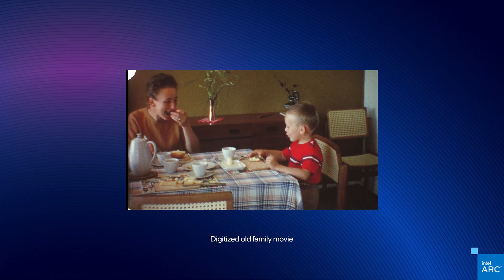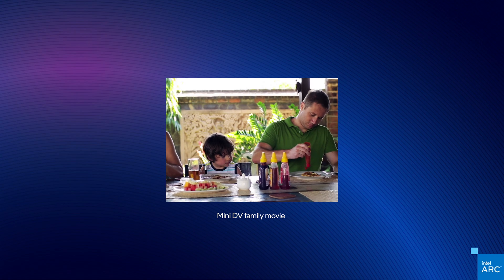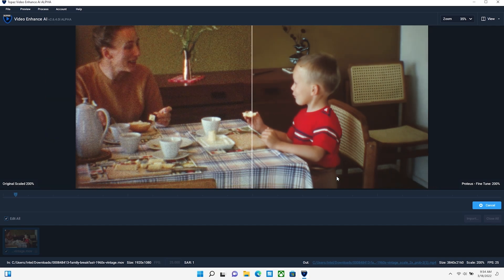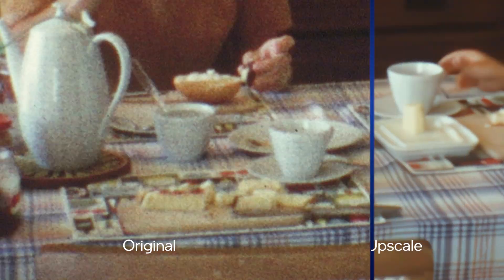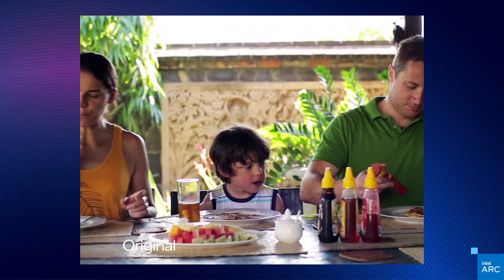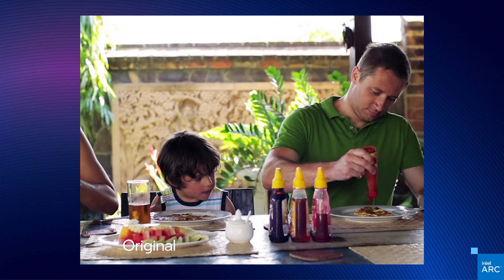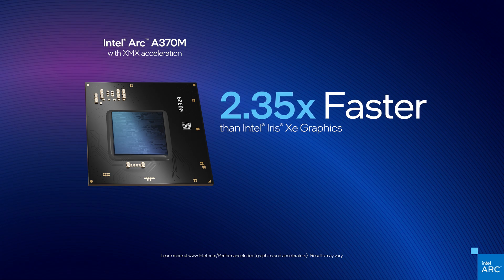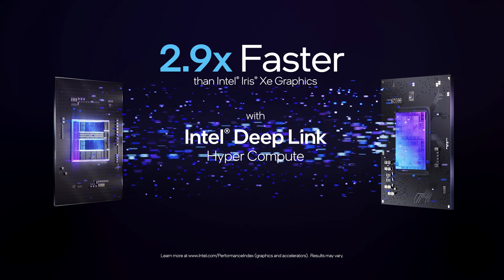Intel Arc Topaz Labs Video Enhance AI with XMX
Go from grainy to brainy! Using the power of our XMX AI engine, Topaz Labs has an amazing video enhancement tool that upscales lower resolution videos up to 4K! The XMX engines accelerate this process so that it gets done over 2x faster than with integrated graphics alone.